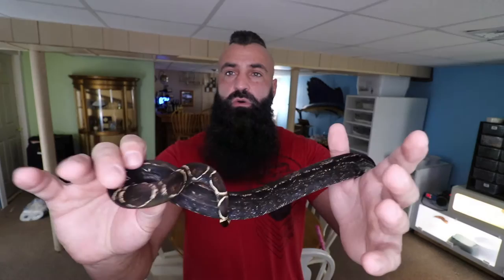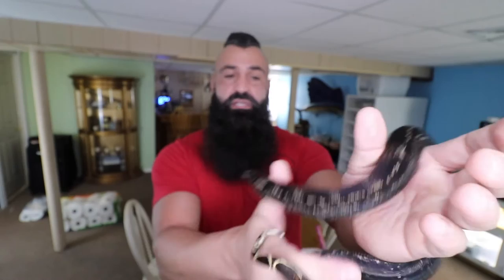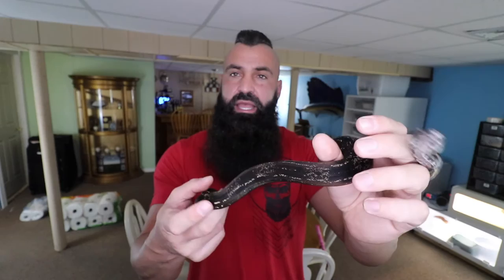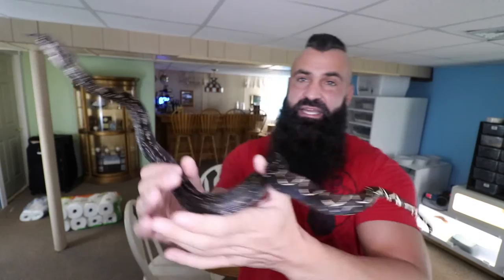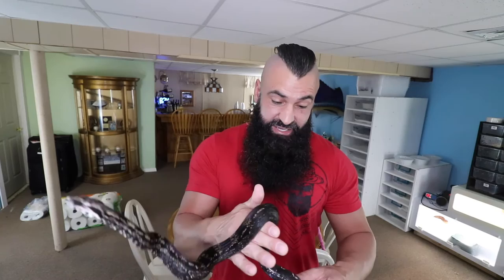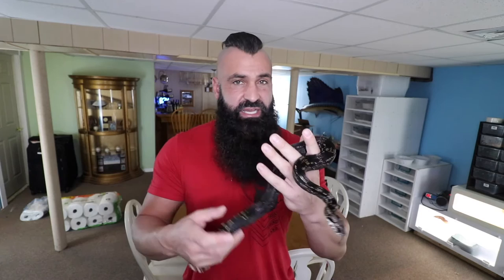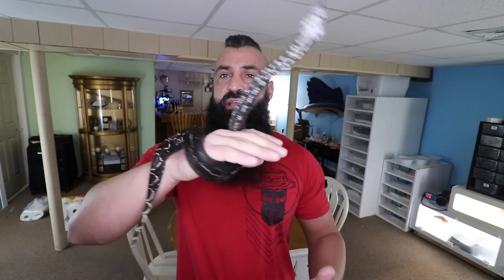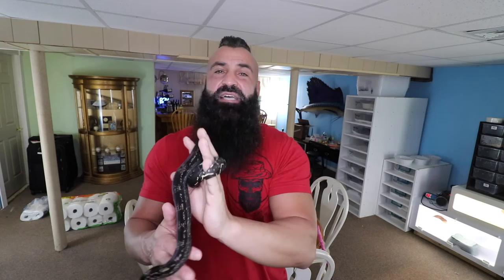COOLEST SNAKE: IMG Boa Constrictor Update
Thank you Bernie with your help of locating this amazing snake!

Mailing:
Chris Graham